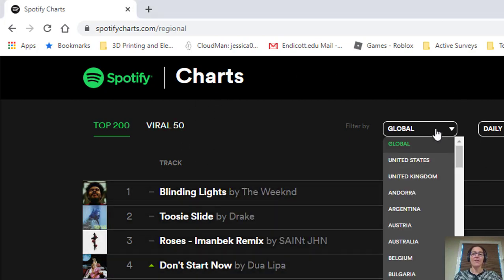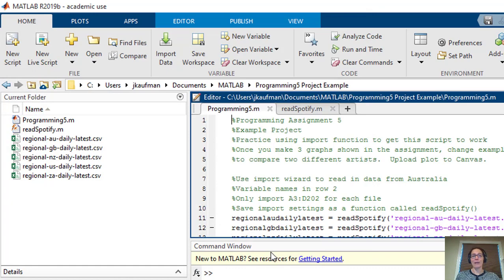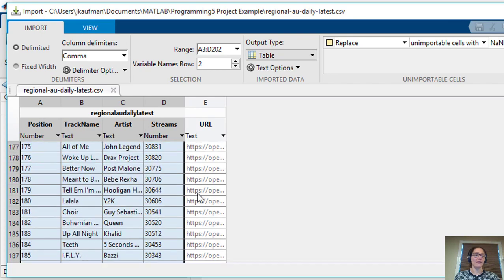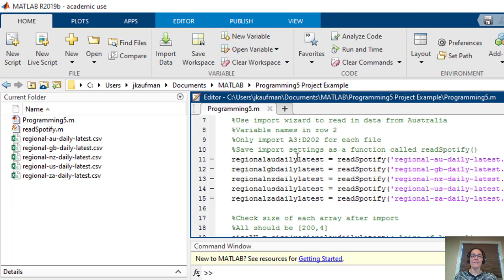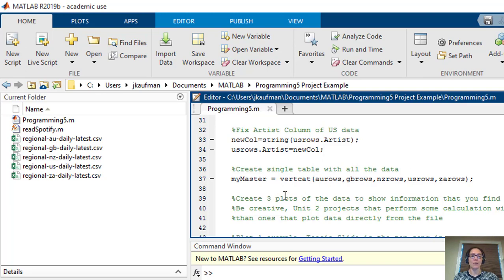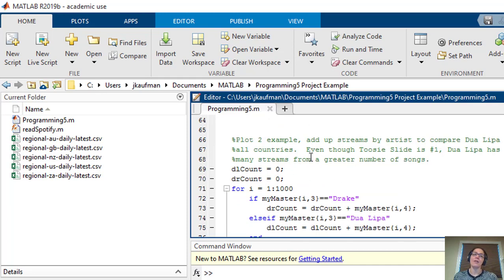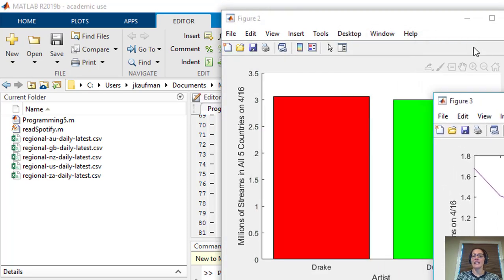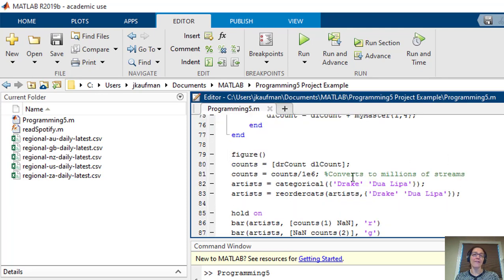EGR200 Programming 5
Matlab Import Data from Spotify